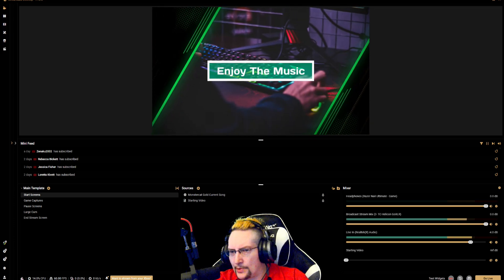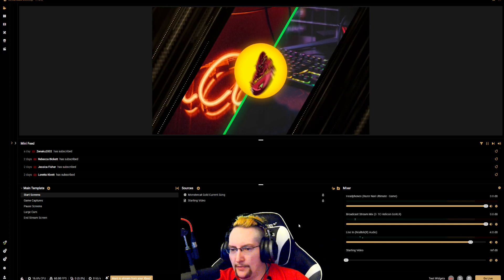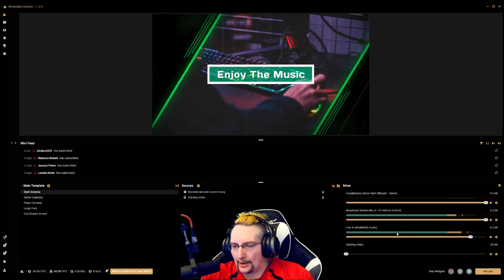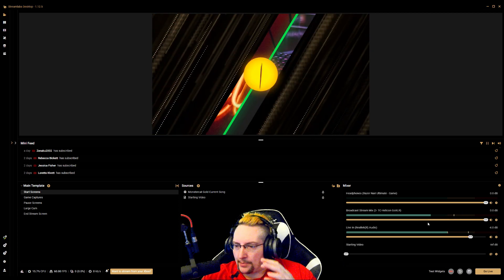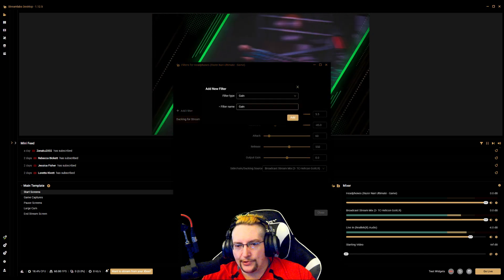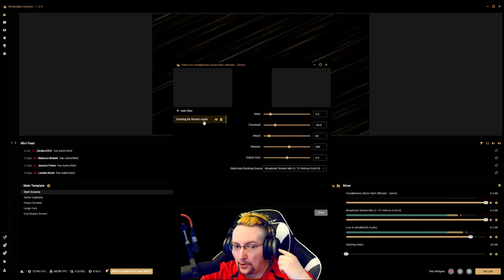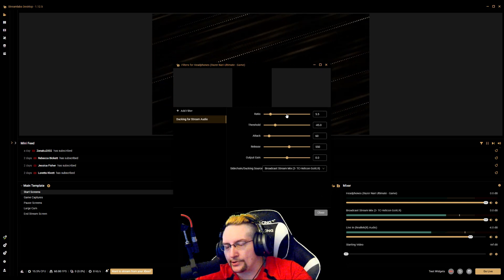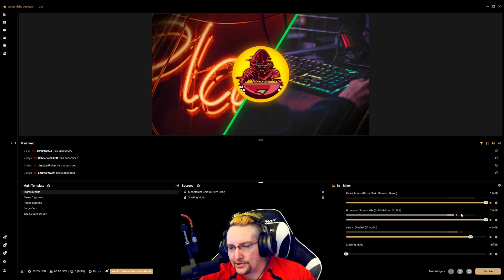Setting up a DUCKING Filter for Streamlabs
🔩The GRIND Never Ends🔩

If you didn't know or wonder why my aim is typically crap in battle royale's is because I suffer from a condition called essentialtremor (Essential Tremor). People are affected differently by this disorder so some don't have it in their hands, like I do. While I do take meds for it and they help tremendously with the heavy shaking I used to have, it's not a perfect solution. Hopefully, someone read this little tidbit and learned something not just about me, but as a whole.

It's pretty rare, in fact, only 5% of people have it in the USA and only 1% total worldwide. It is a neurologic disorder that can be caused by head injuries or neck/upper spine injuries. ET causes involuntary, rhythmic movements of a body part in motion, usually in the hands and arms. However, it can also affect the head, voice, chin, trunk, and legs.

Mine started in my mid 20's and has just gotten worse over time with aging. Eventually I will have to stop playing BR's when the medication can't control it anymore. But for now I'm going to marshal onwards and keep  doing it as long as I can.

AMD Ryzen 9 5950X
G.Skill Trident Z Neo 64GB 3600Mhz CL-16
ACER Predator 4TB Gen4 M.2-2280 NVME
ASUS ROG Strix GeForce RTX 4090 24GB OC GPU
Shure SM7B Mic (BEST STREAMER/CREATOR MIC PERIOD)
Turtle Beach Stealth Pro PC/PlayStation Wireless Headphones